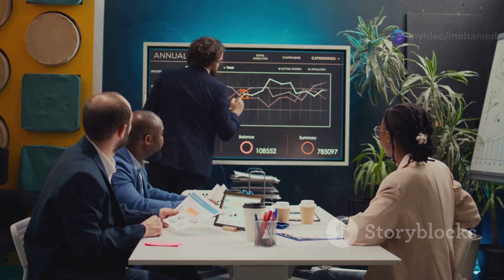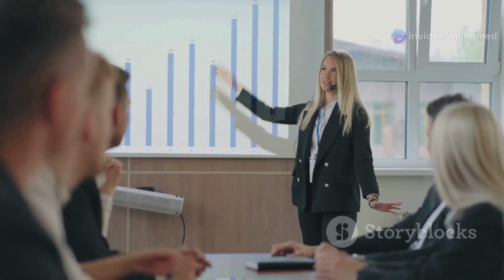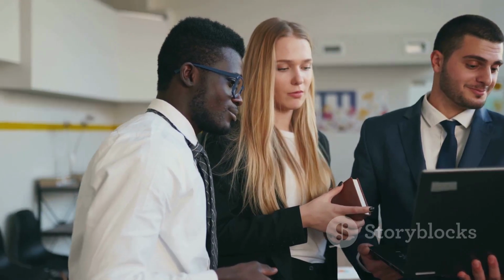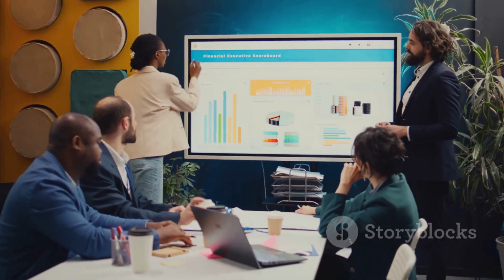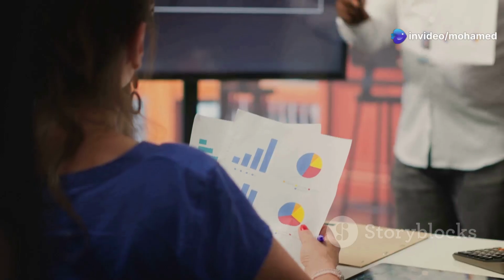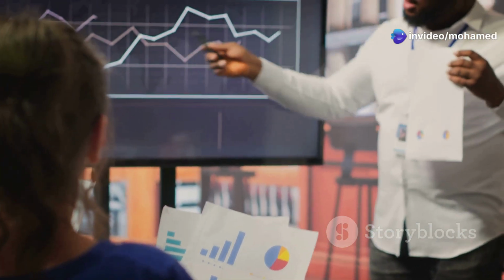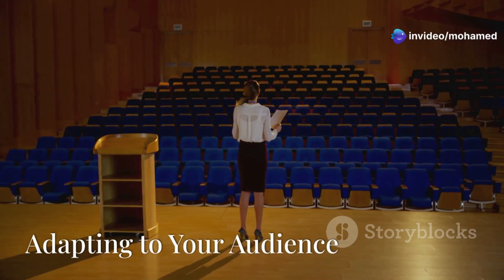Mastering Professional Project Presentations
Unlock the secrets to delivering impactful project presentations with our latest video, "Mastering Professional Project Presentations". This concise 4-minute tutorial guides you through the essentials of presenting project details with confidence and clarity.

Explore structured patterns for project overviews, methodologies, and outcomes, alongside practical exercises that help you adapt your presentation style to different audiences. From sustainability in urban planning to the implementation of green technologies, this video equips you with the vocabulary and phrases you need to articulate your ideas effectively.

OUTLINE:

00:00:00 The Power of Presentations
00:00:40 Project Overview
00:01:15 Your Path to Success
00:01:58 Impact and Beyond
00:02:40 Adapting to Your Audience